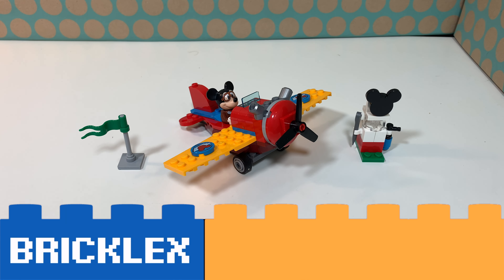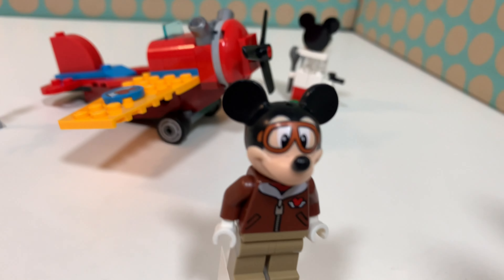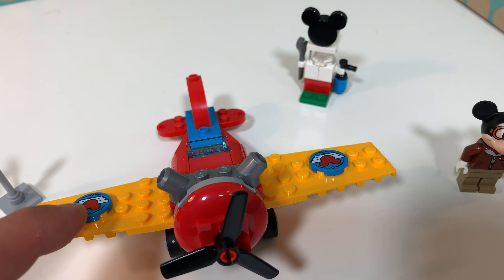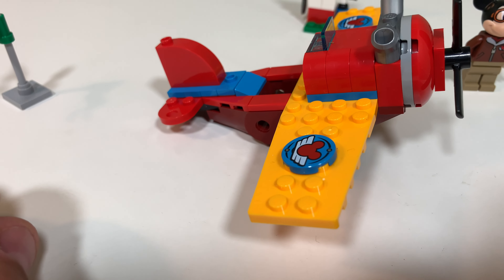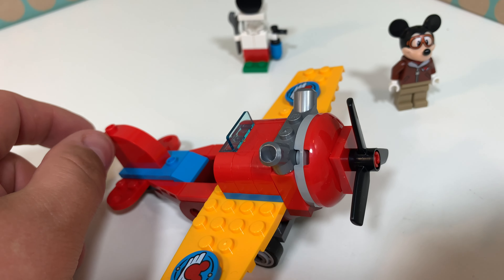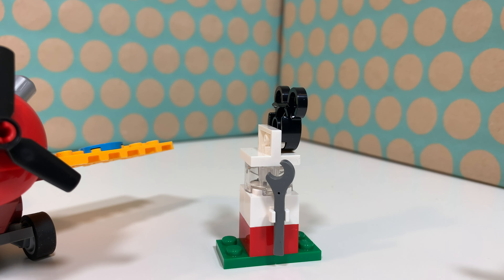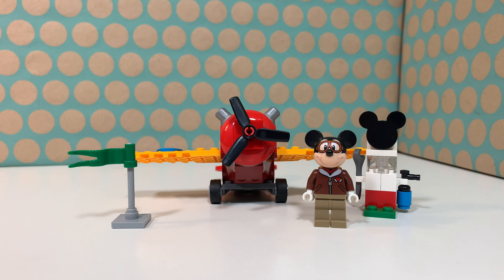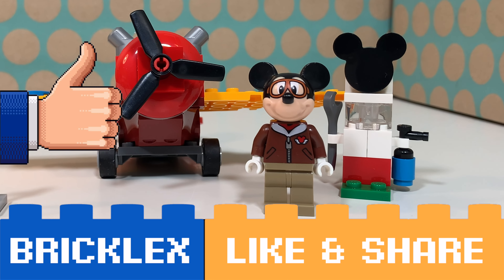LEGO - 10772 - Mickey and Friends - Mickey Mouse's Propeller Plane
In this video a review of my first Lego Disney set, the 2021 Lego Mickey and Friends set Mickey Mouse's Propeller Plane. A small 4+ set with a nice Mickey Mouse minifig and a propeller plane. The plane is actually a great build with two nice printed pieces.